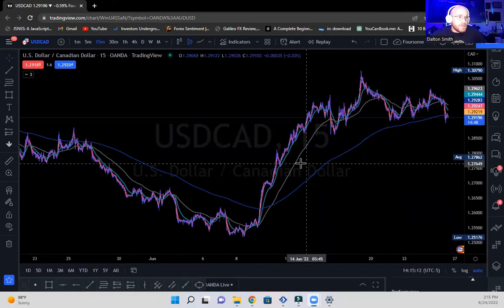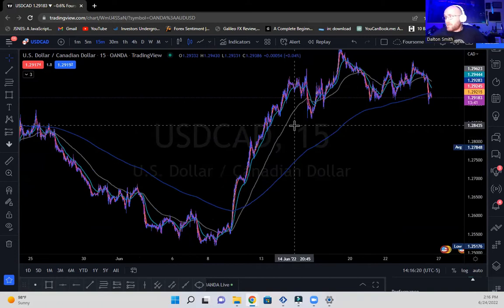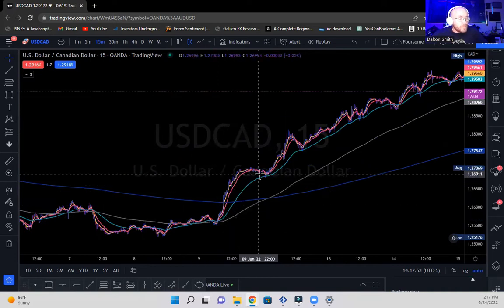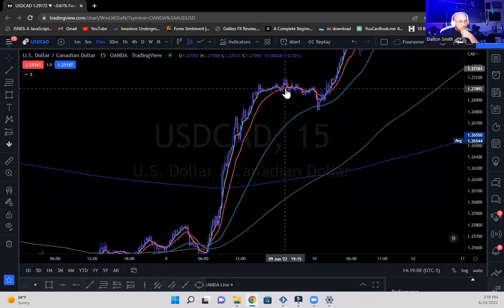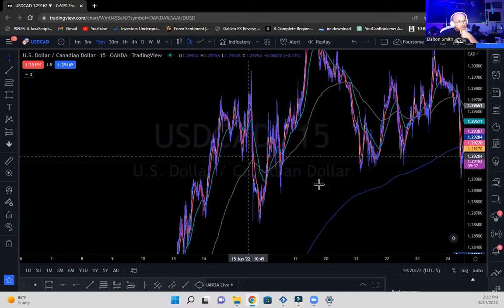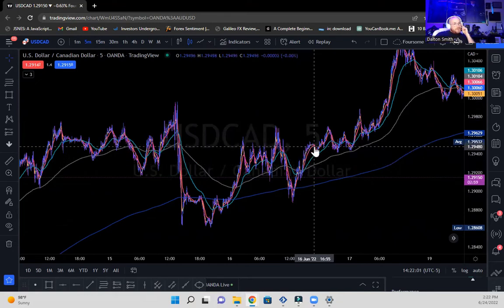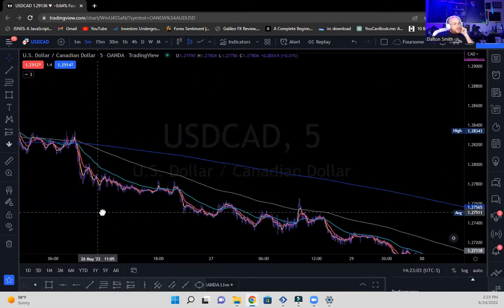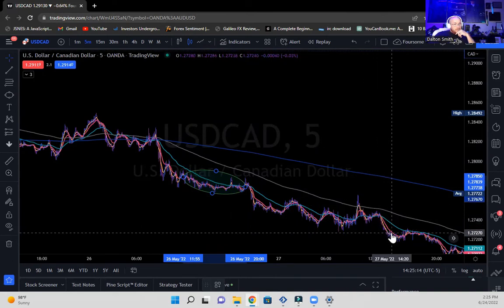Absolute Best EMA Forex Trading Strategy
This is the one and only EMA trading strategy you need. It will work on any market and timeframe. I trade this strategy successfully every day for huge wins!